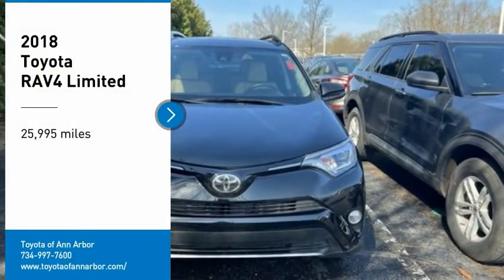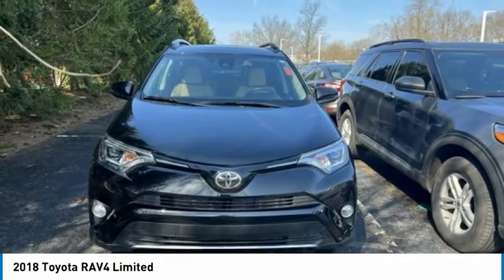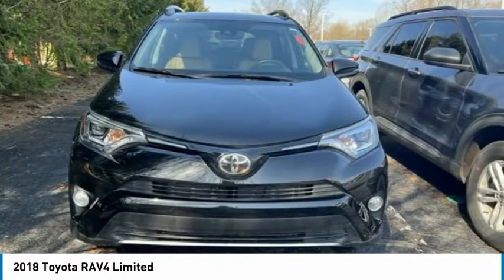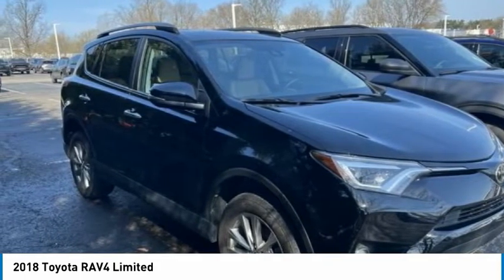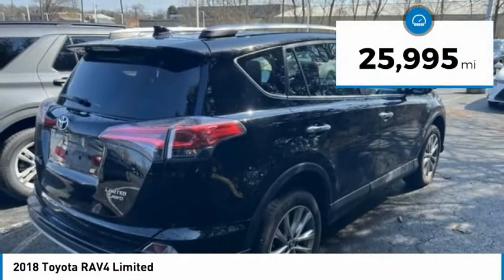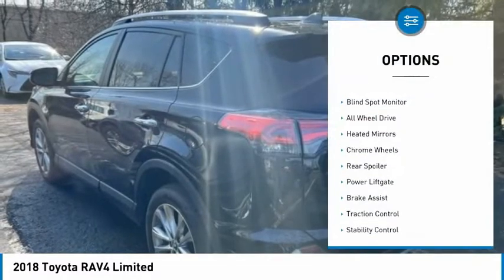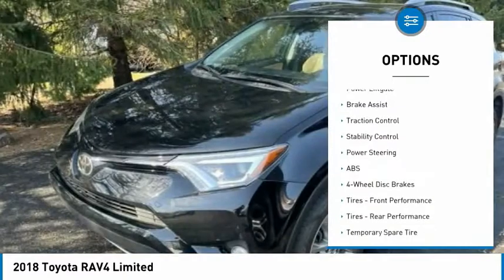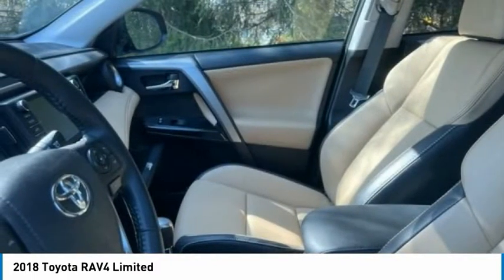2018 Toyota RAV4 T749510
2018 Toyota RAV4 Limited

AWD.Clean CARFAX. 4D Sport UtilityBlack 2018 Toyota RAV4 Limited AWD 6-Speed Automatic 2.5L 4-Cylinder DOHC Dual VVT-i22/28 City/Highway MPGAwards:* 2018 KBB.com 10 Best SUVs Under $25,000 * 2018 KBB.com 10 Most Awarded Brands * 2018 KBB.com Best Resale Value AwardsWe're happy to have you stop by anytime or call for an appointment today and EXPERIENCE THE DIFFERENCE in Ann Arbor Michigan.